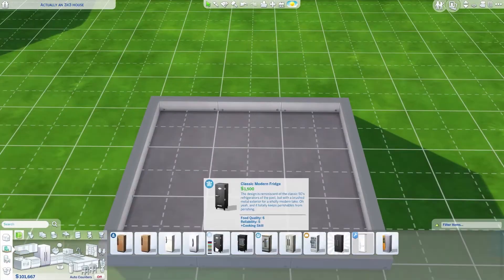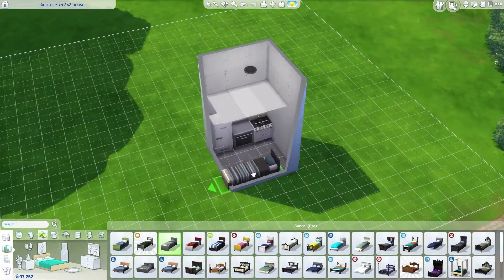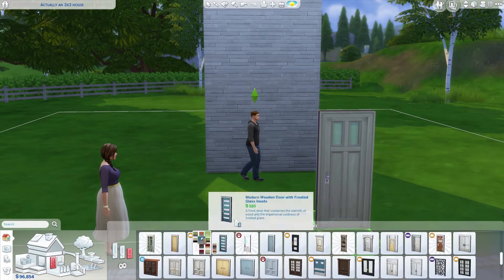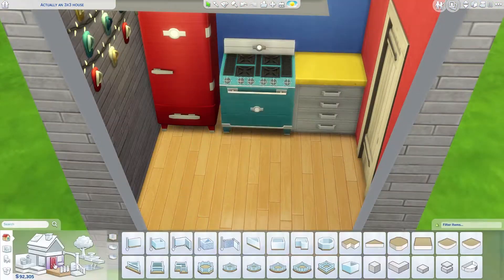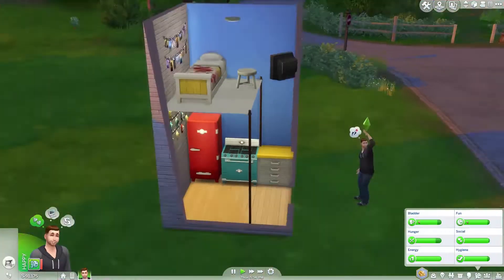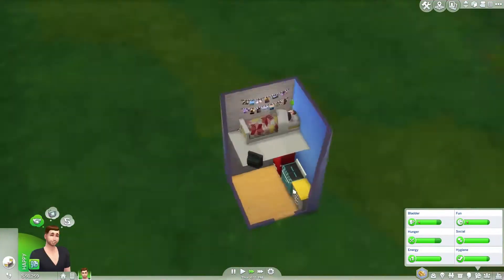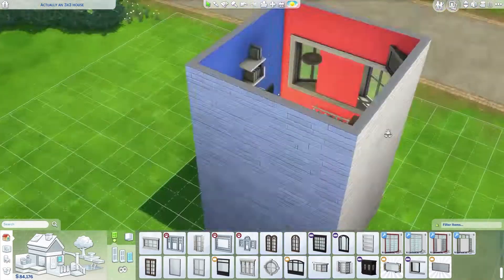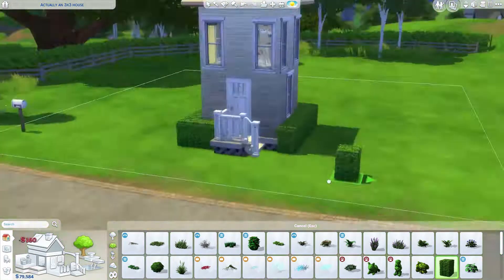3X3 FULLY FUNCTIONAL HOME | The Sims 4 Speed Build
I hope you all enjoy this 3x3 fully functional home!

Find this build on the gallery - Origin ID - Antomyy